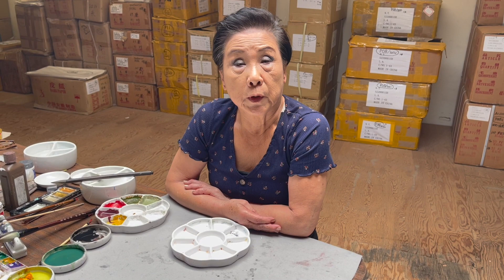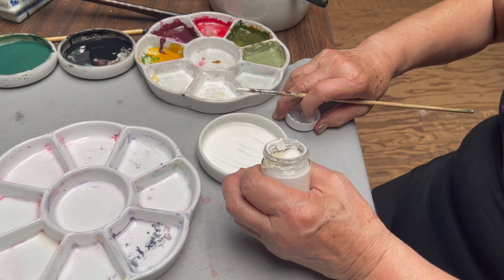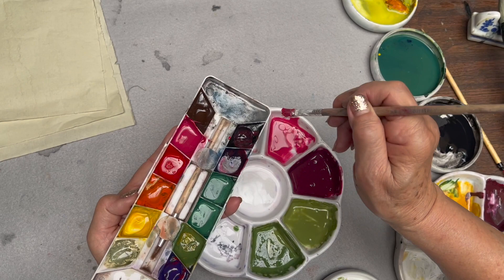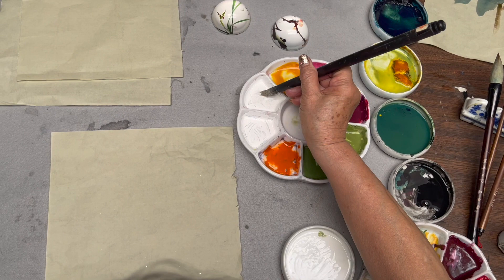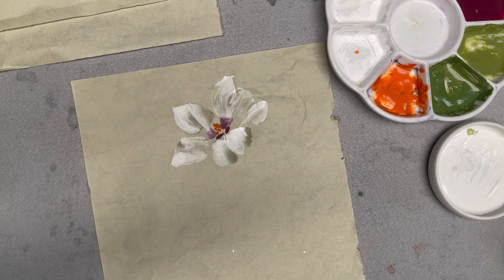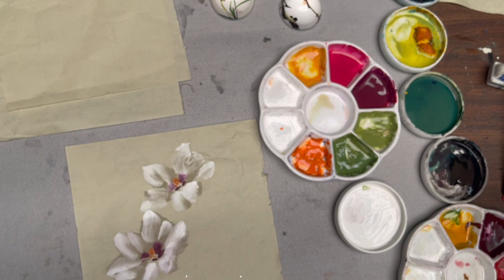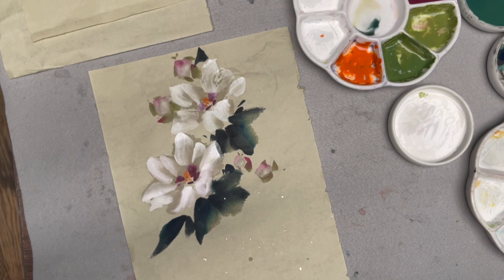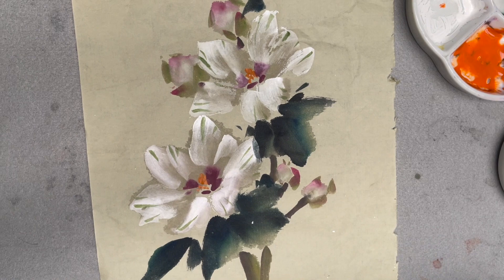Chinese Painting Lesson: Hollyhock on Olive Xuan Paper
Painting on colored xuan paper is an easy way to give a familiar subject a sense of uniqueness and antiquity.

This Hollyhock composition was inspired by a lesson in Ning Yeh's 108 Flowers, Book 3:

Featured materials:

Brushes:
Lotus Petal Brush

Paper:
Olive Xuan Paper

Colors/Ink:
12 Color Ideal Companion Set

Dr. Martin's Bleedproof White

Accessories:
Large Flower Plate

For the best brushes, paper, ink, color, accessories, seals/chops, books, videos, dvds, lessons, and materials for Chinese Brush Painting, calligraphy or Sumi-e, visit Oriental Art Supply (OAS) at: